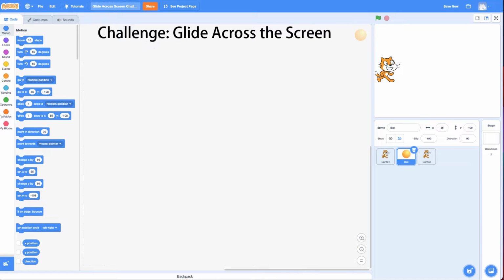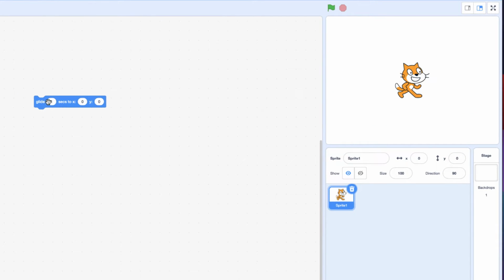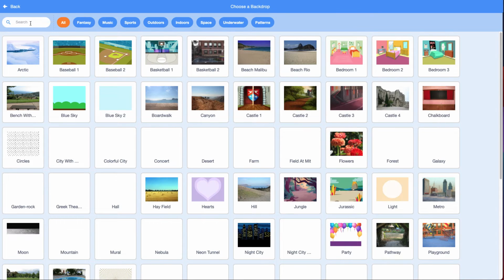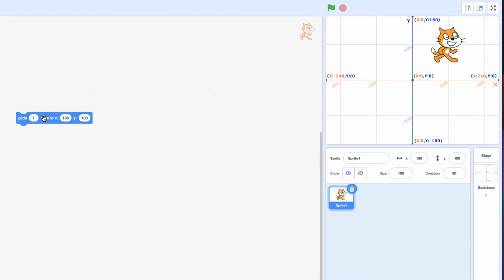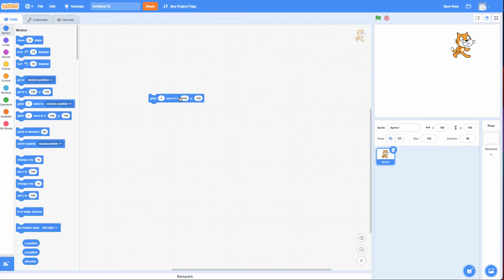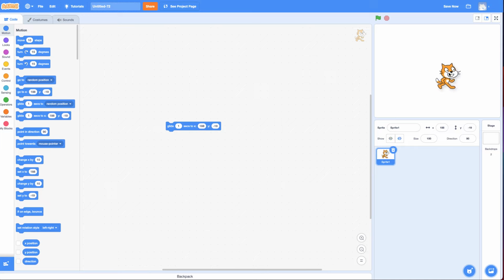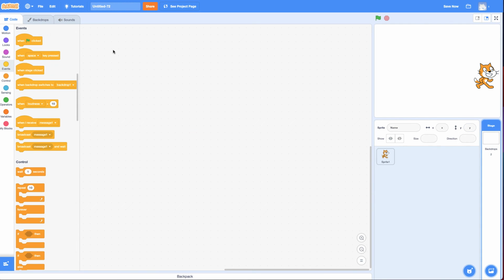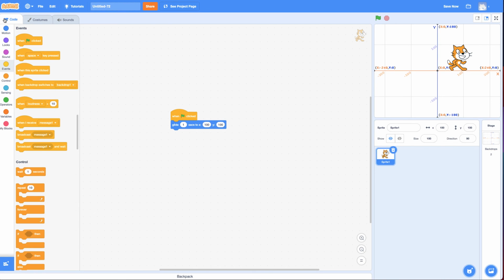Scratch Challenge: Glide Across Screen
In this challenge, you need to make the cat glide across the screen using the glide block.